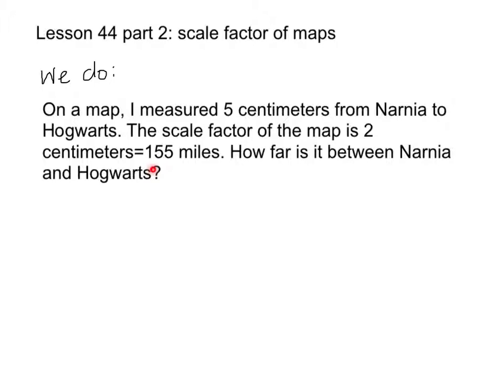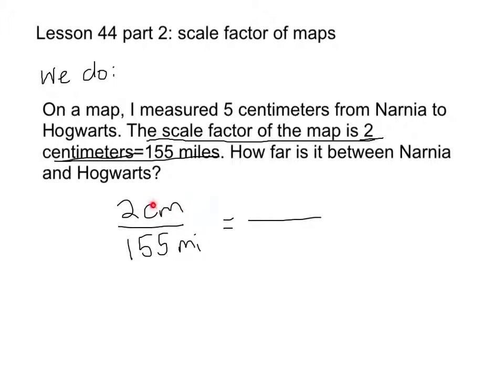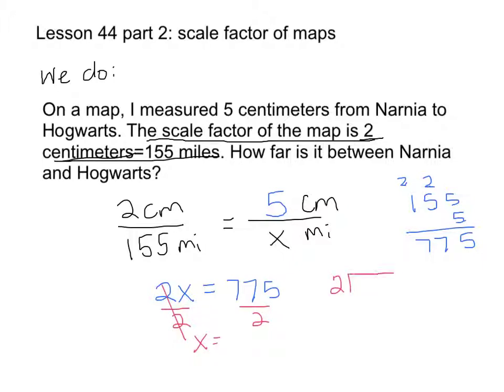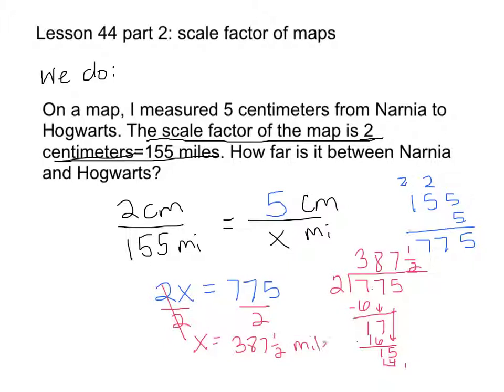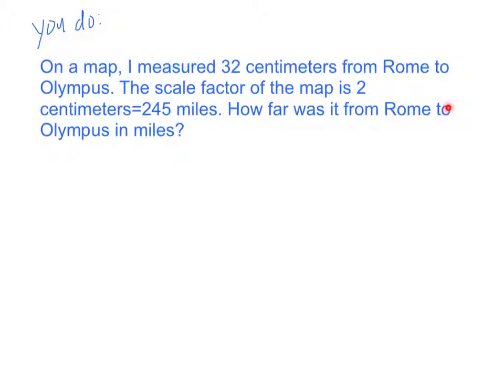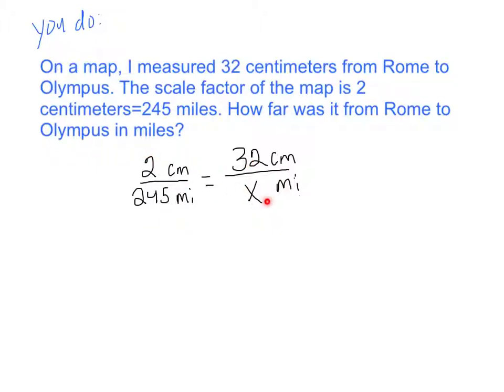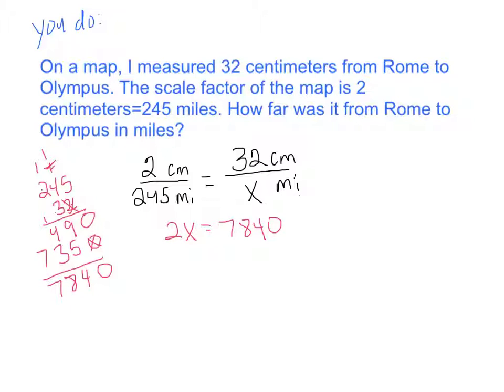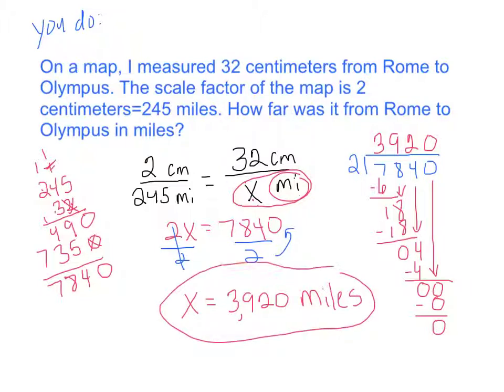Lesson 44 part 2 scale factor of maps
lesson 44 part 2 scale factor on map